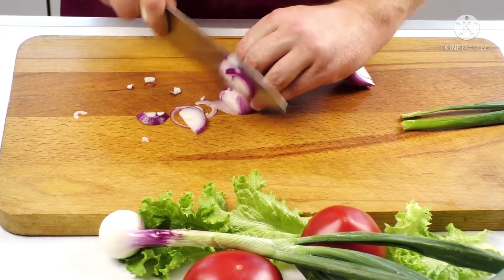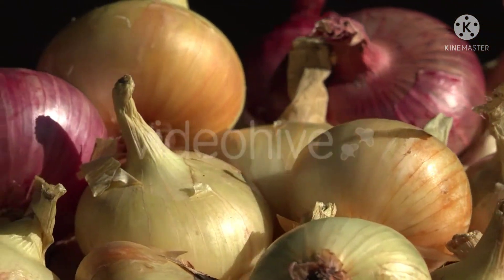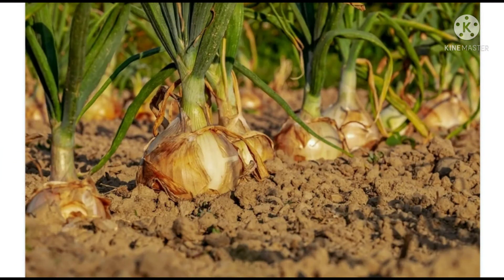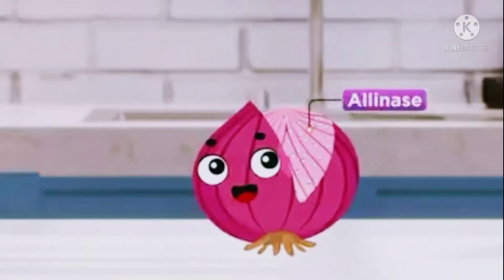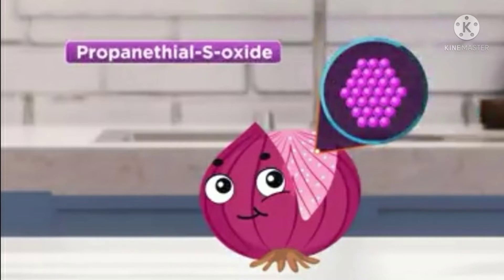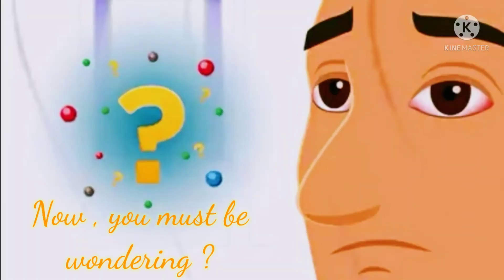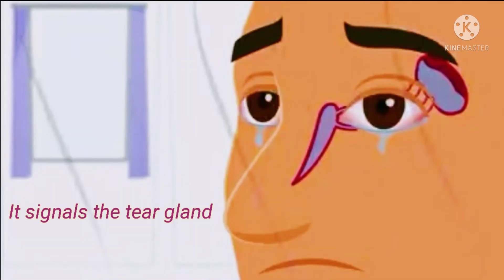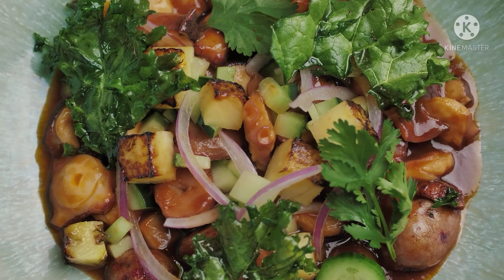Why does chopping an Onion makes you Cry ??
While making sandwiches, salad or any other delicious food ..we add chopped onions...
and while cutting those onions you must be wondering..🤔

Why does the chopping onions makes you cry ?

To know the reason behind it..go and watch the full vedio.😊